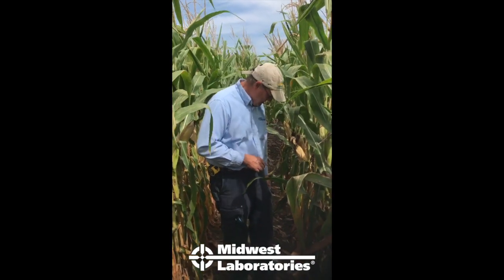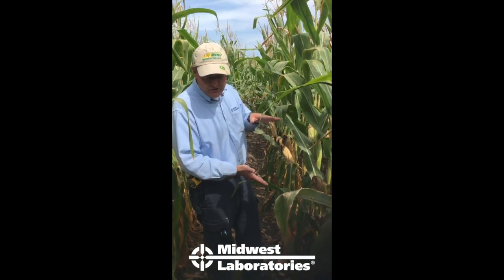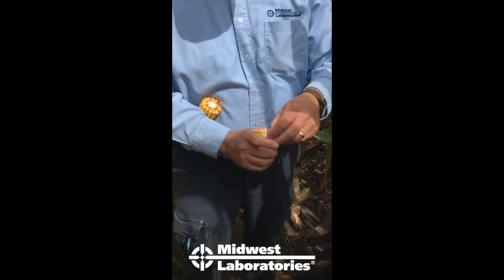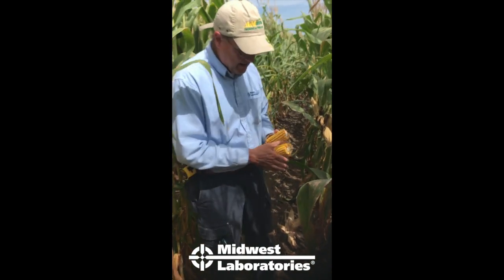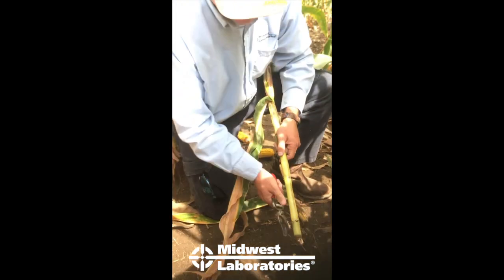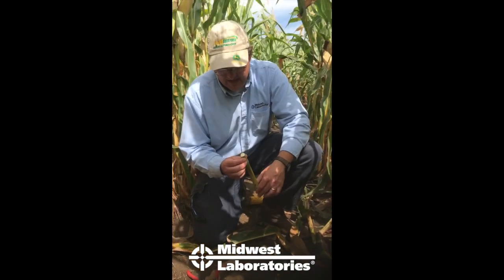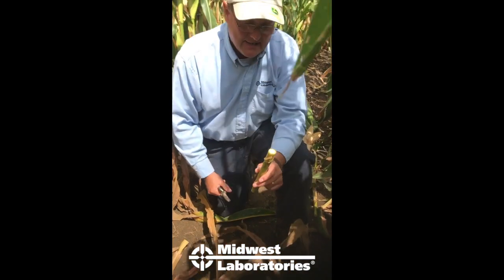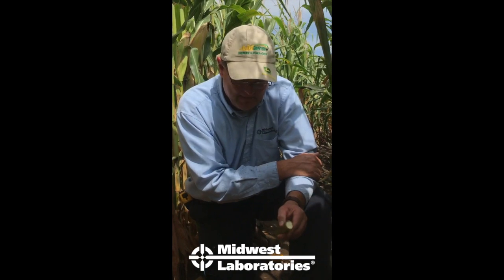StalkNitrateTesting How To Take A Sample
Stalk Nitrate Testing - The basics of how to take a sample. For more information on stalk nitrate testing, go